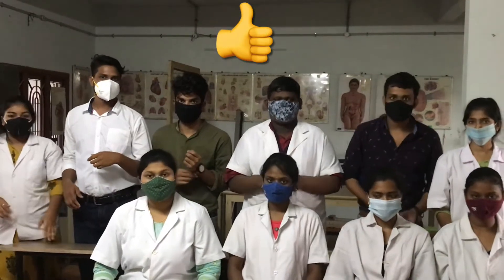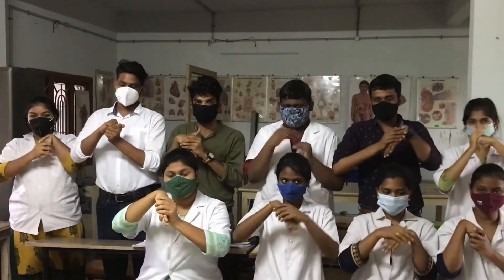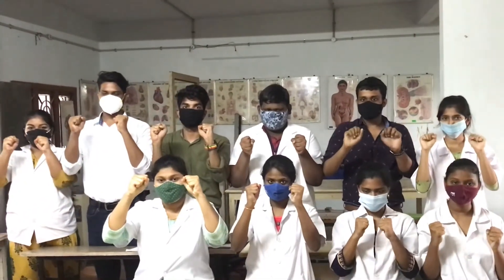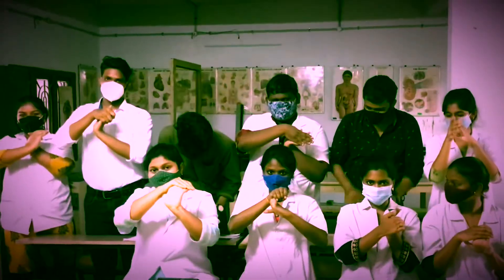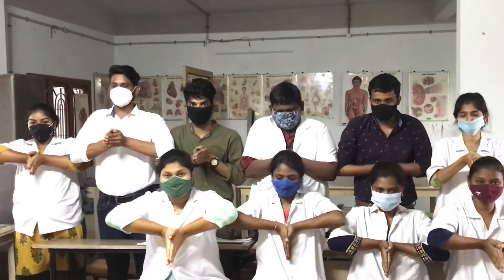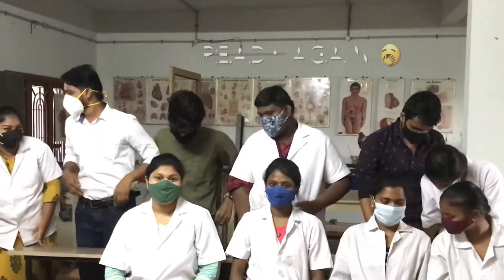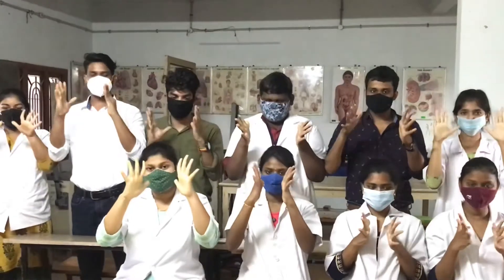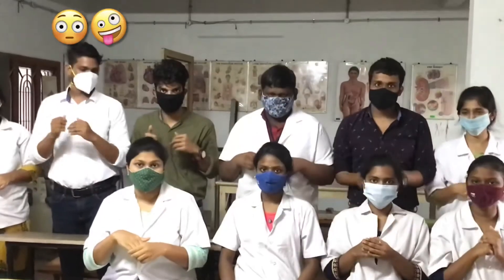Making of hand exercises video ( just for fun)